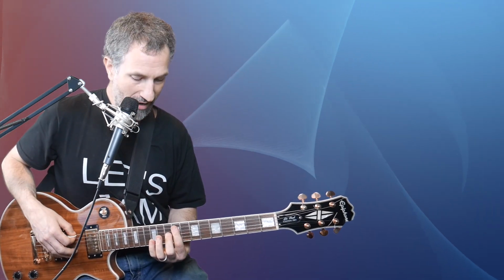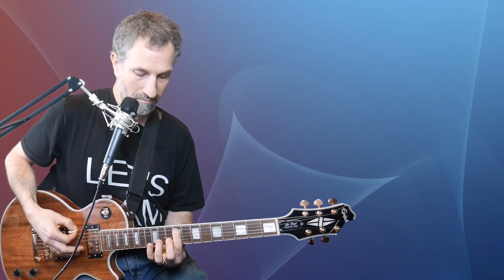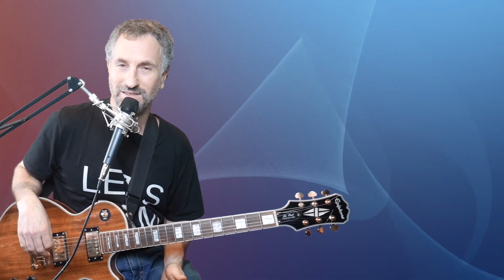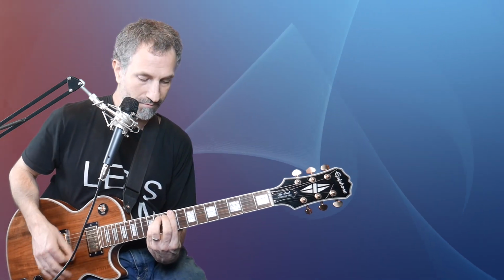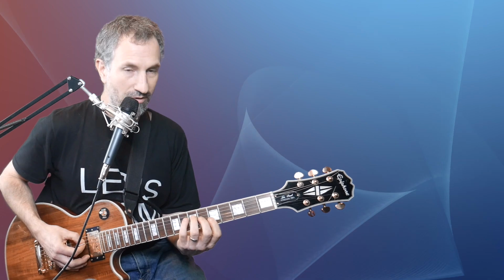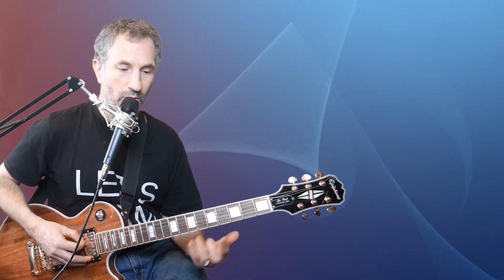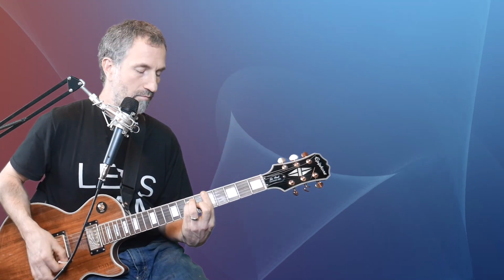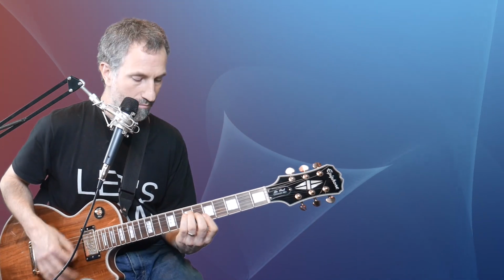Doobie Brothers - Listen to the Music Riffs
🎸 Watch the guitar performance featured in Doobie Brothers - Listen to the Music Riffs.

This performance centers on guitar-driven riffs, melodies, arrangement ideas, and independent home-studio production.

✓ IN THIS VIDEO:
• A guitar-centered music performance
• Riffs, melodies, and arrangement ideas
• Independent home-studio production
• A concise performance for guitar and rock-music fans

👉 PERFECT FOR:
• Guitar-performance fans
• Rock and instrumental-music listeners
• Musicians looking for playing inspiration

🎸 Want practical ideas for improving your guitar playing?
My concise book, Game Changing Guitar Tips, covers practice strategies, scales, ear training, and building lasting skills.

🎸 TOPICS: Doobie Brothers - Listen to the Music Riffs, Guitar, Music, Chad Garber